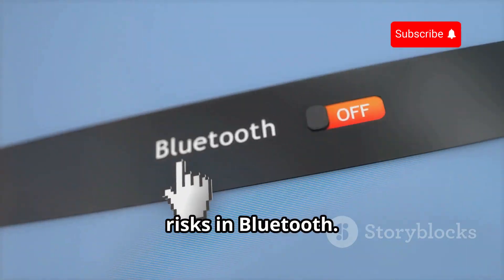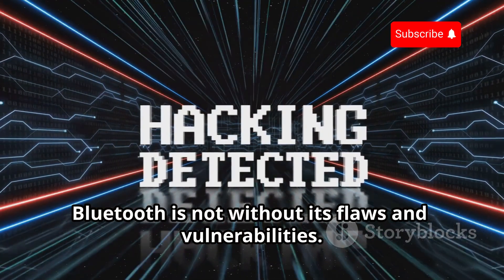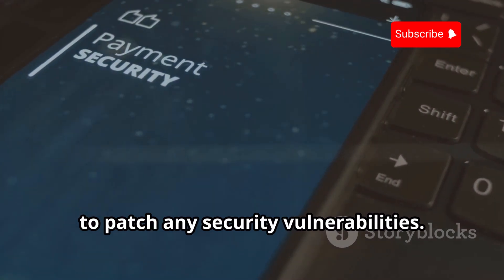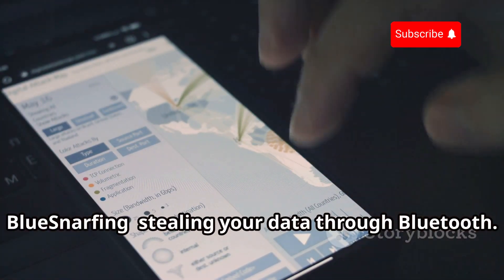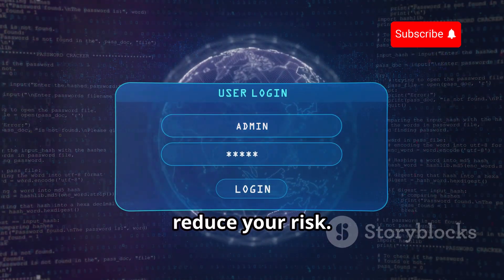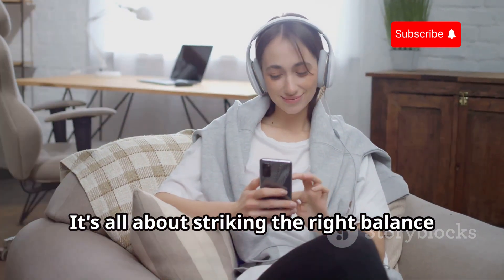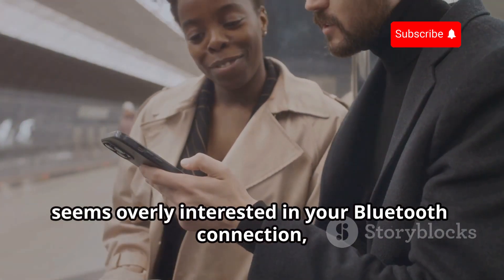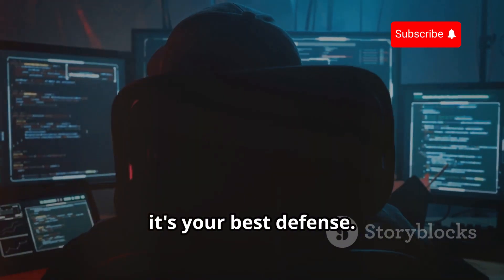Bluetooth Hacking Techniques: How To Hack Bluetooth Devices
In this video, we dive deep into the world of Bluetooth hacking. Learn about the serious implications of Bluetooth vulnerabilities and how hackers exploit them. We'll cover various types of attacks, from BlueJacking, which sends spam messages, to BlueSnarfing, where hackers steal sensitive information, and the most dangerous, BlueBugging, which gives hackers full control over your device. Discover practical tips to protect yourself, such as keeping your Bluetooth off when not in use, avoiding pairing with unknown devices, and ensuring your software is up to date. Stay informed and secure in our increasingly connected world.

OUTLINE:

00:00:00 Understanding the Risks in Bluetooth
00:00:32 How It Works and Why It's Vulnerable
00:03:08 Sending Unwanted Messages and Files
00:04:52 Stealing Your Data Through Bluetooth
00:05:35 The Ultimate Bluetooth Takeover
00:06:19 From Pranks to Serious Crimes
00:07:12 Tips for Secure Bluetooth Use
00:09:37 Your Role in the Digital Age
00:10:24 Learn More, Stay Protected